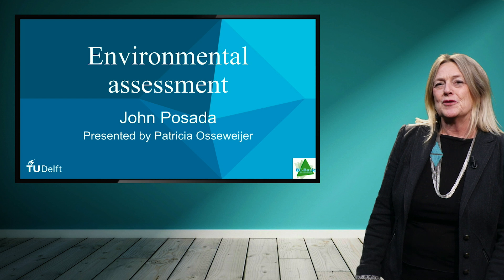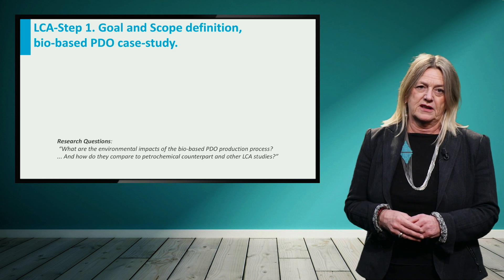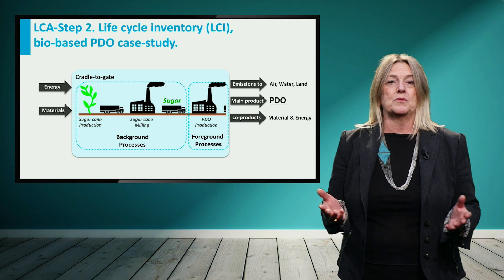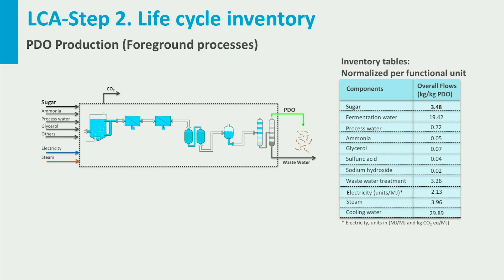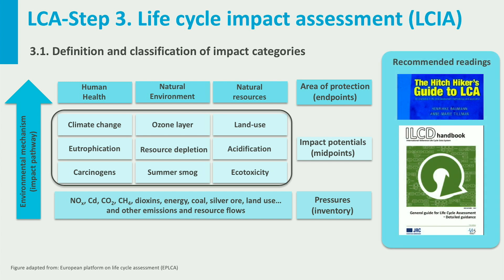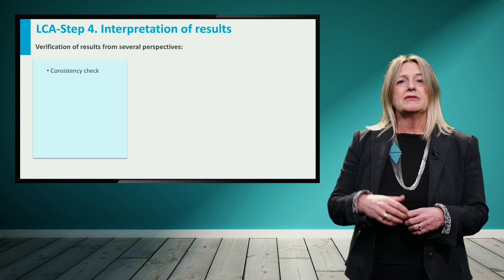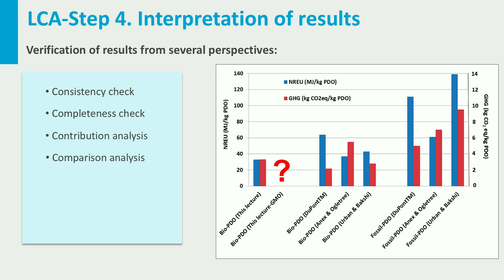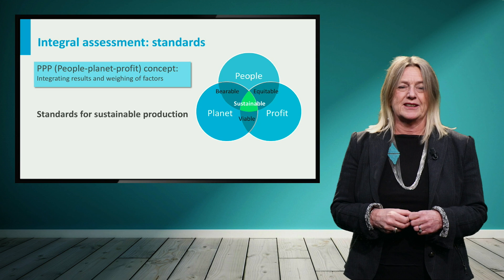BioBased1x_2019_Module_3_4-1_Environmental_assesment-video